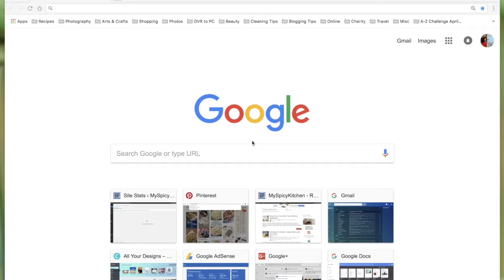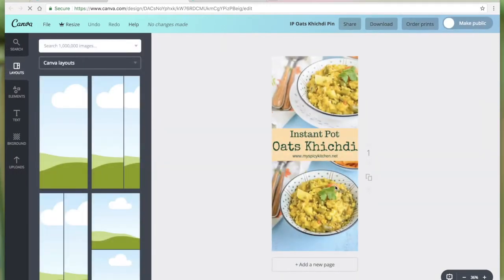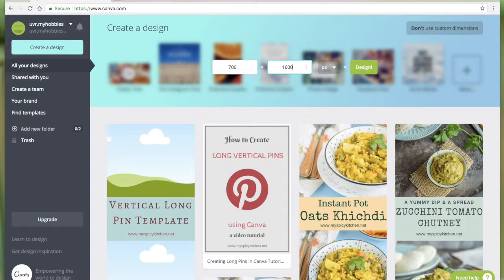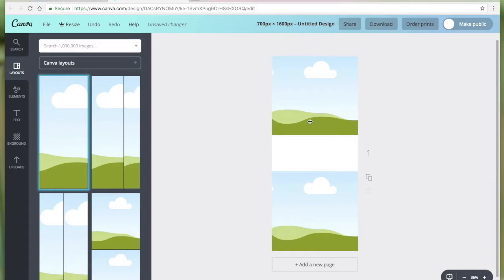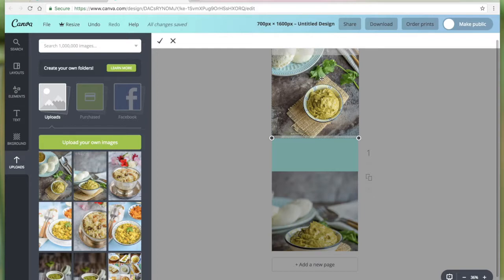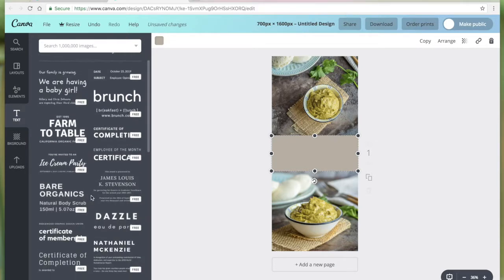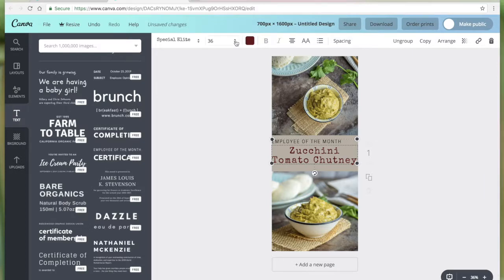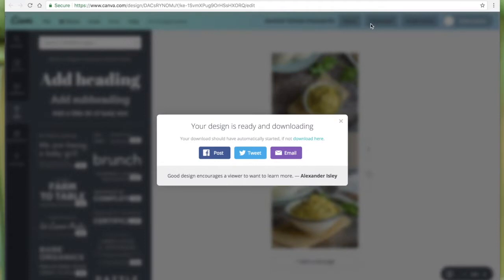How to create long verticalPinterest pins in Canva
Video shows how to create long vertical Pinterest pins in Canva using custom dimensions option and layouts/grids.